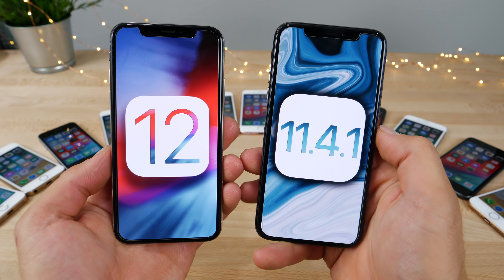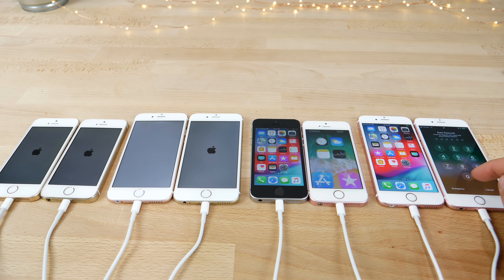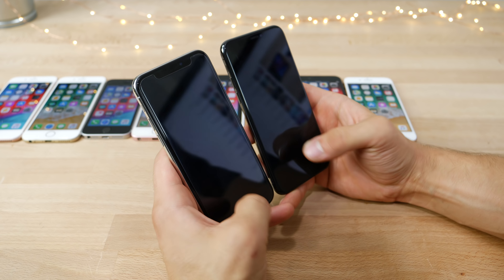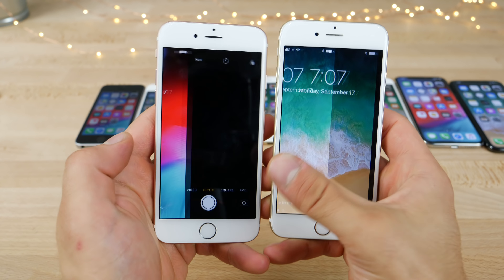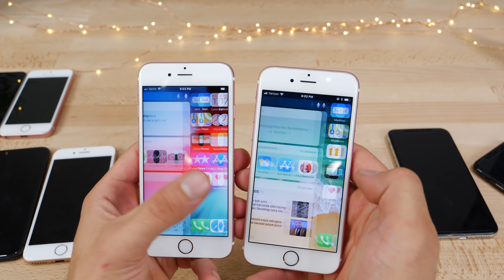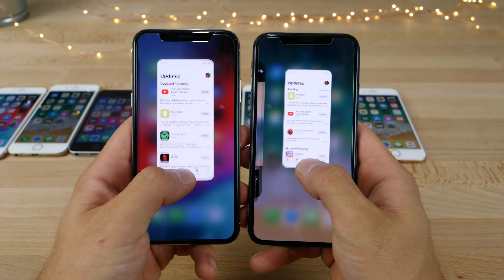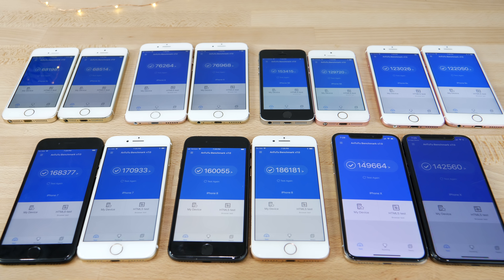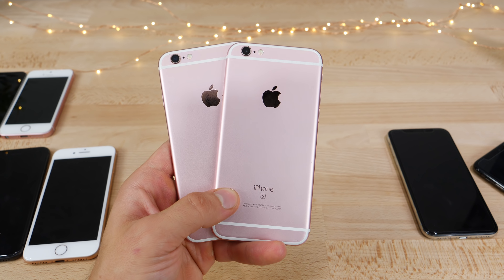iOS 12 vs 11.4.1 FINAL Speed Test! Actually 2x Faster??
Ultimate iOS 12 vs iOS 11 Speed Test Comparison! iOS 12 vs 11.4.1 Faster? Startup, App Launching, Benchmarks on ALL iPhones.